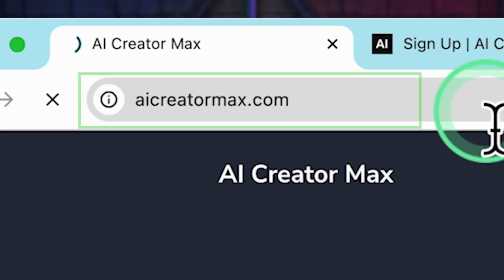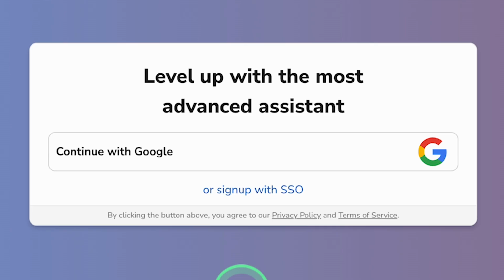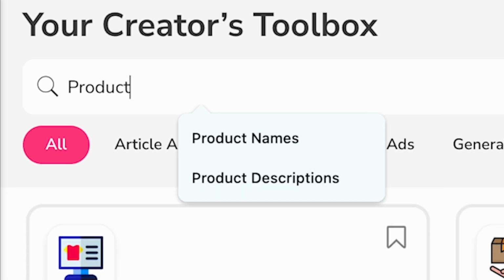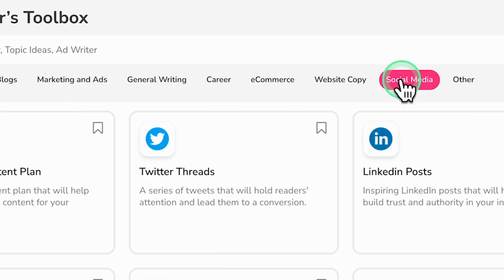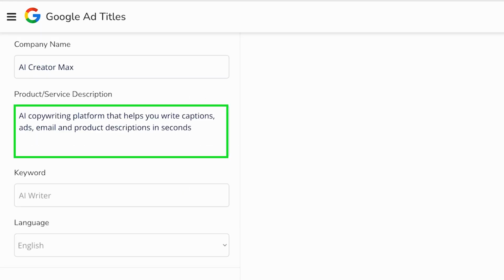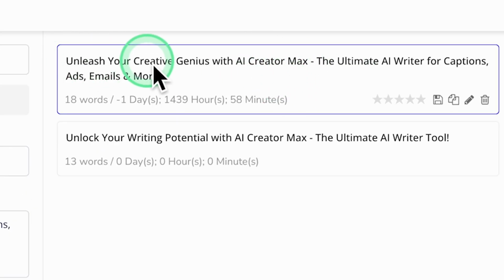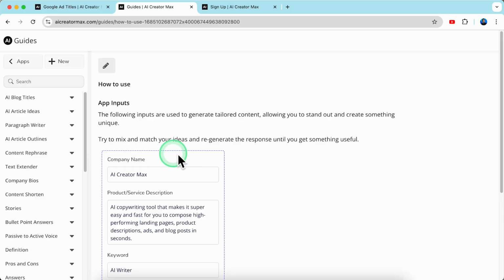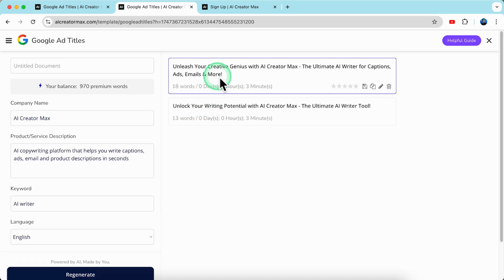How to Use AI Creator Max: Fast Content Writing Tool for Captions, Ads & Emails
Welcome to AI Creator Max — your shortcut to writing high-converting content in just a few clicks!

In this quick walkthrough, you'll learn how to use the AI Creator Max dashboard to generate powerful marketing content fast — even if you’re not a copywriter. From Instagram captions to Google Ads, product descriptions, and sales emails — this tool helps you write like a pro in seconds.

✅ Perfect for creators, entrepreneurs, and marketers
✅ Learn how to generate content using real examples

Timestamps:
00:00 – Intro
00:10 – How AI Creator Max works
00:33 – Example: Generating Google Ad Titles
01:00 – Tips & Tool Shortcuts
01:25 – Final Thoughts